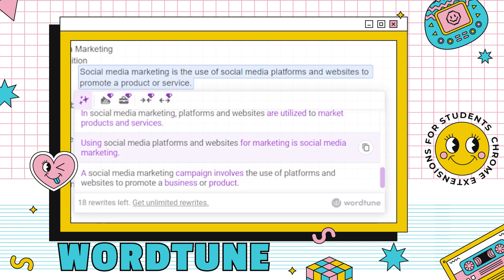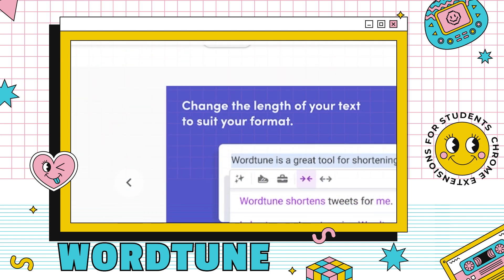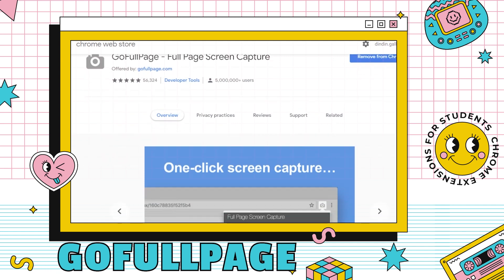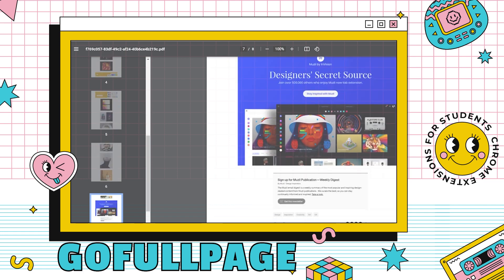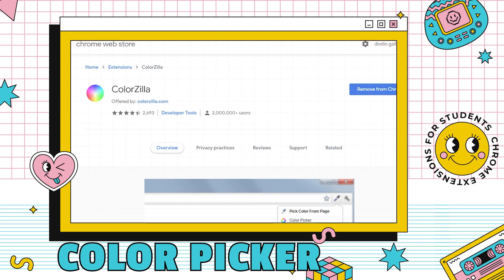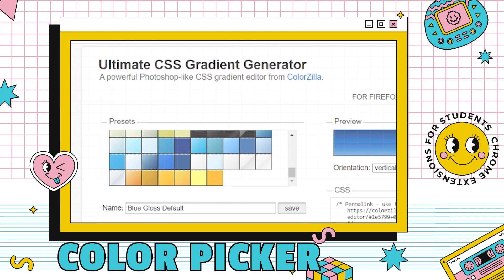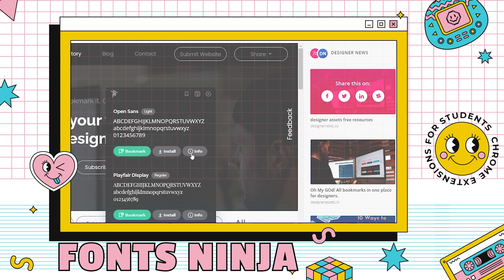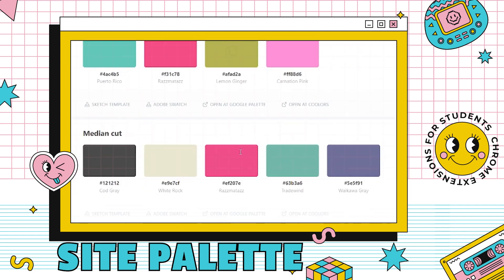must-have chrome extensions for students/creatives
Good morning! Here are my useful Chrome Extensions ❤️  Enjoy! God bless!

Wordtune: 0:45

Lightshot: 2:10

Gofullpage: 3:30

Image Downloader: 04:33

Colorzilla: 05:50

Fonts ninja: 07:27

Site Palette: 08:27

Muzli: 09:32

“Wait for the Lord; be strong and take heart and wait for the Lord.”
‭‭Psalms‬ ‭27:14‬ ‭NIV‬‬

TURN ON CC FOR ENGLISH SUBTITLES

❤️ ❤️  DISCOUNTED PRODUCTS HERE: ❤️ ❤️